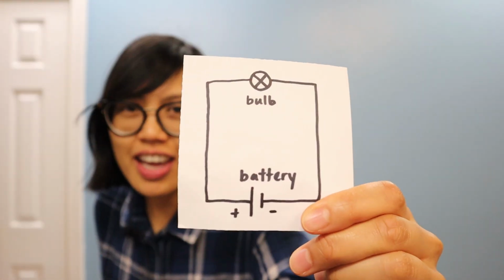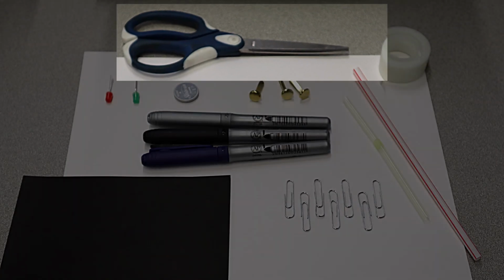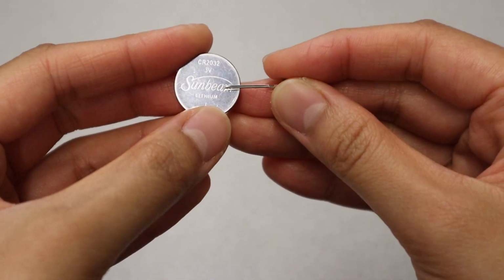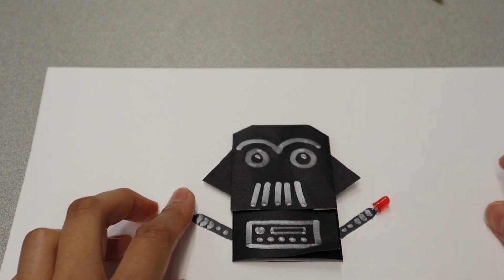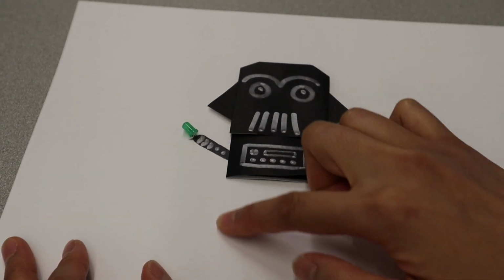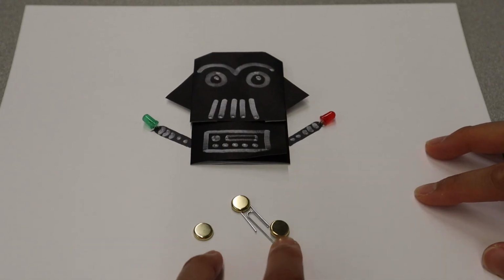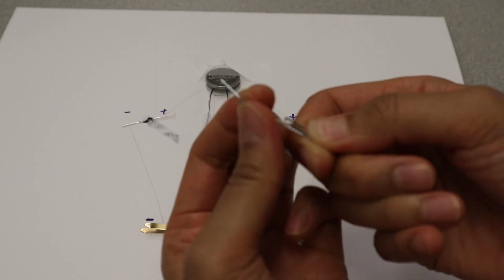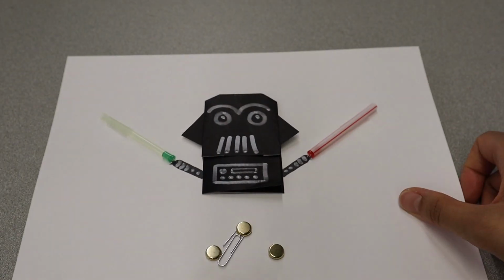Maker | Light Saber Circuitry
Build your very own light saber while getting an understanding of basic circuitry!

If you want to make a darth vader origami, our programmers used this video as a guide